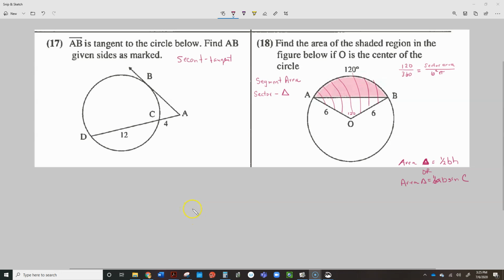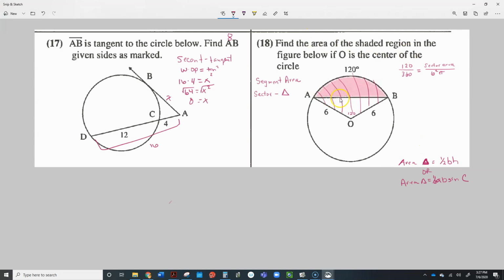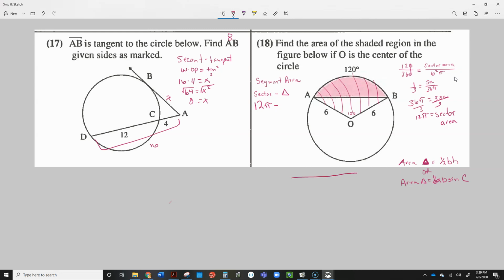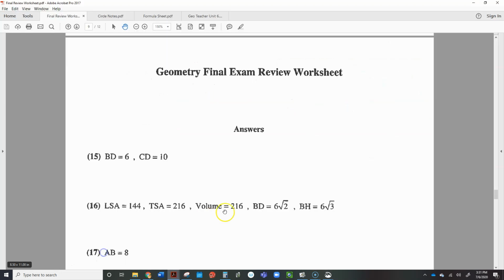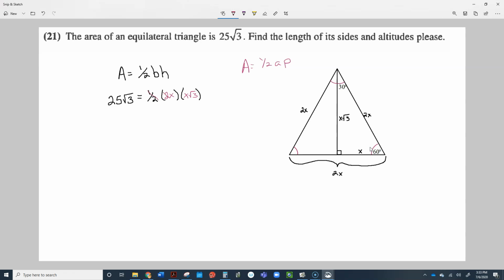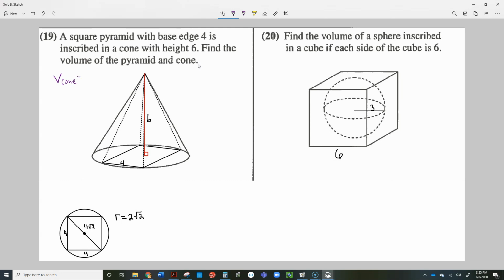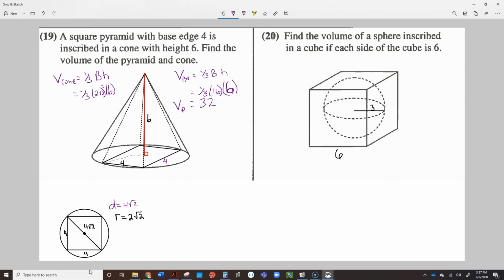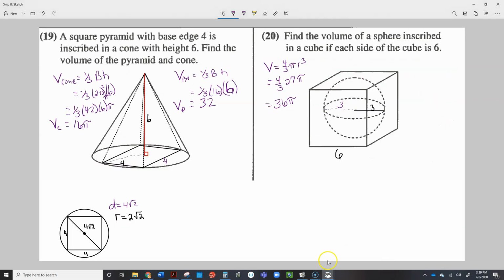Final Review Worksheet Part 8